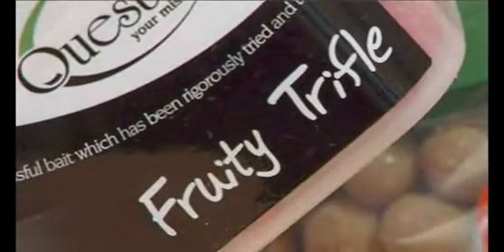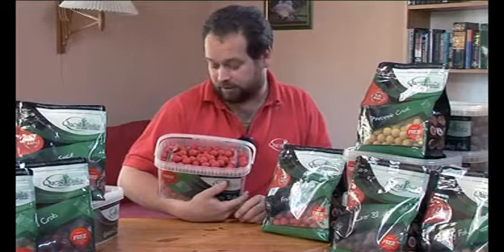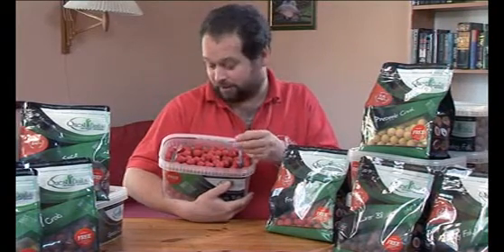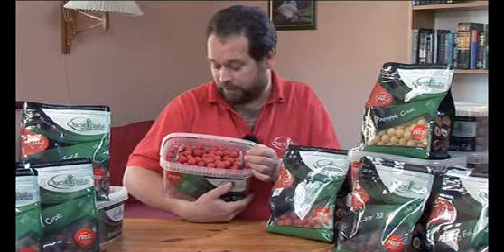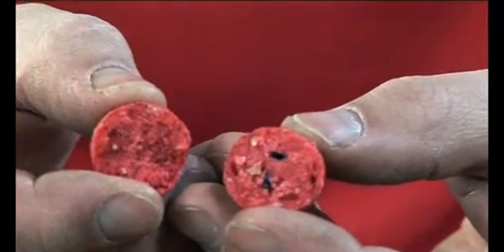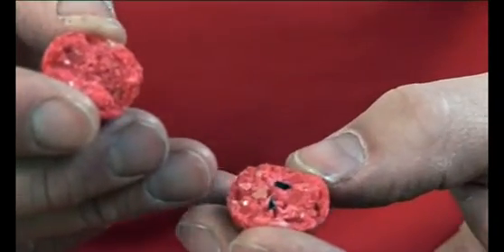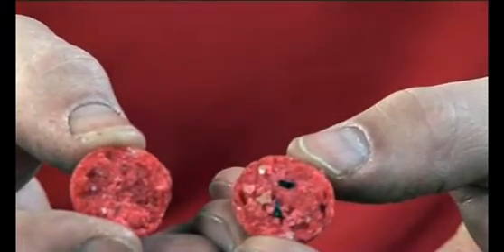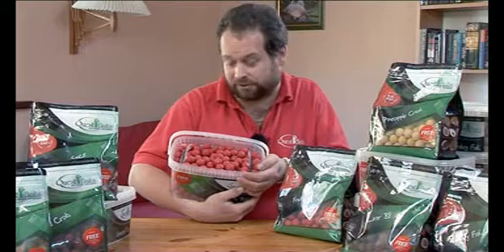Carp Boilies - Quest Baits Fruity Trifle Pt2.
The thinking behind the Fruity Trifle boilie.